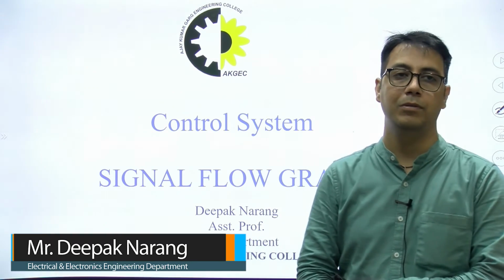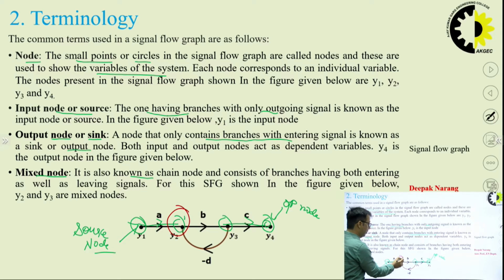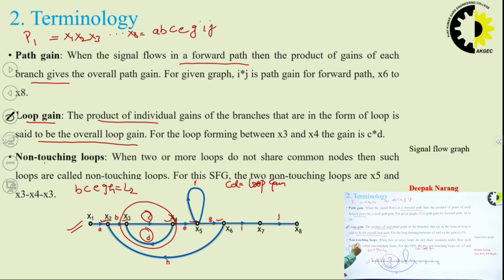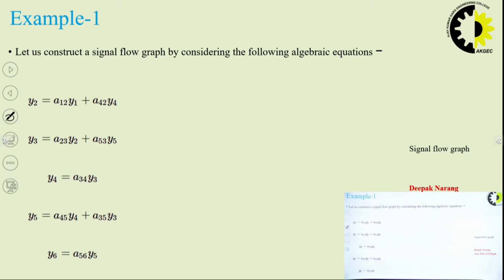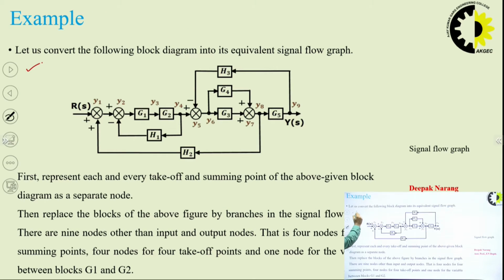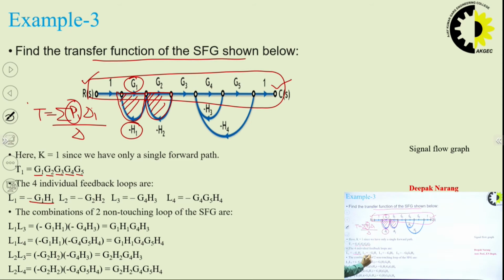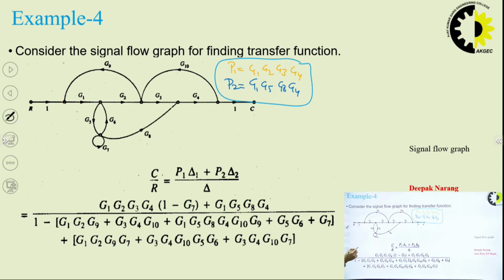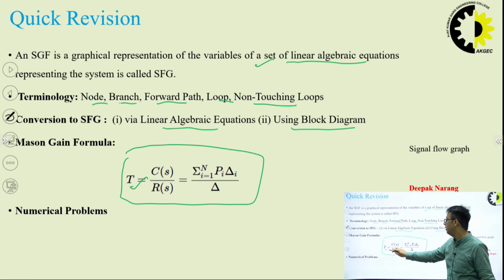''Signal Flow Graph'' Control System By Mr Deepak Narang, AKGEC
It’s a graphical representation of Obtaining system gain.